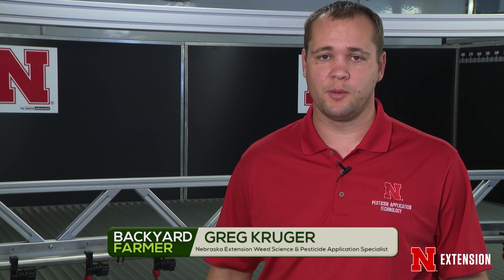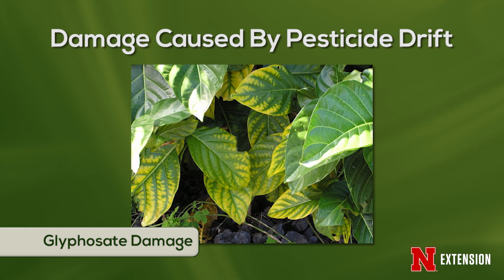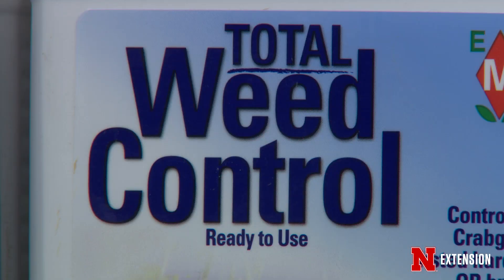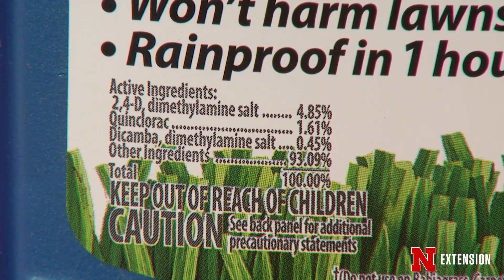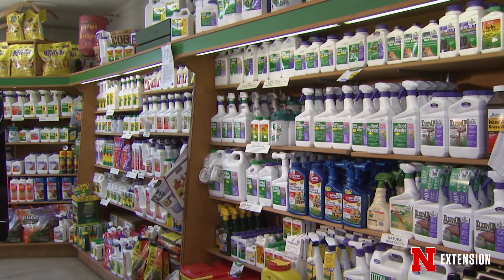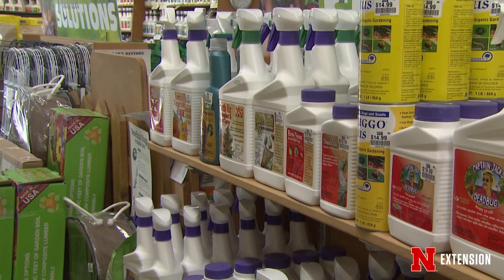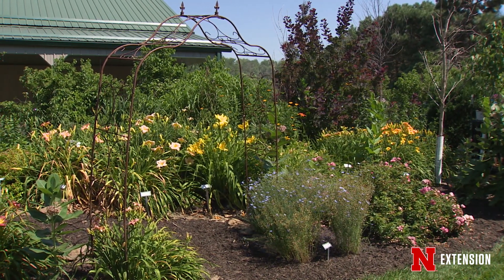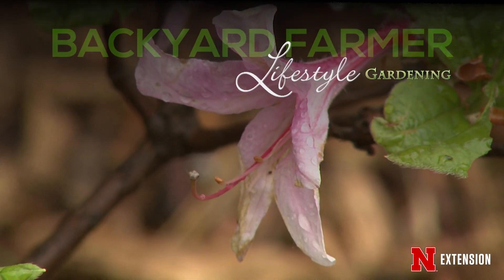Pesticide Drift Damage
Nebraska Extension Pesticide Application Technology Specialist Greg Kruger shows a few examples of drift damage.